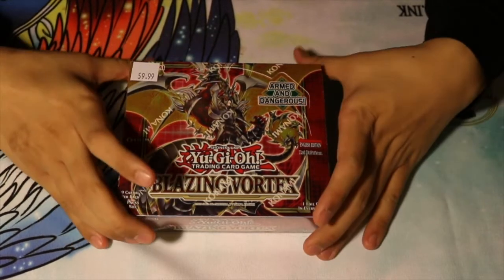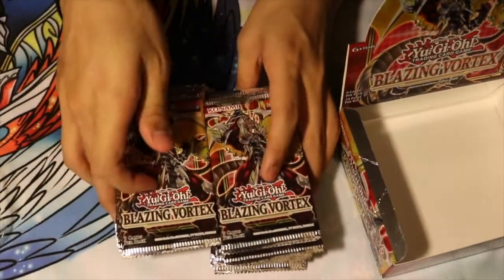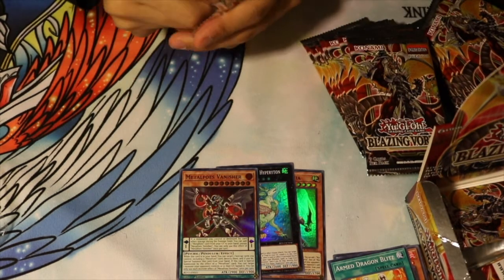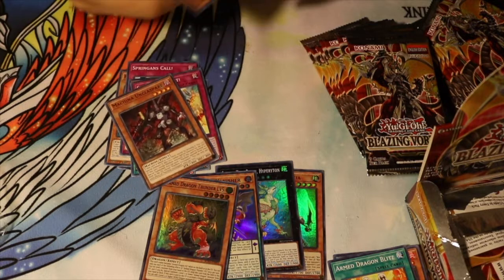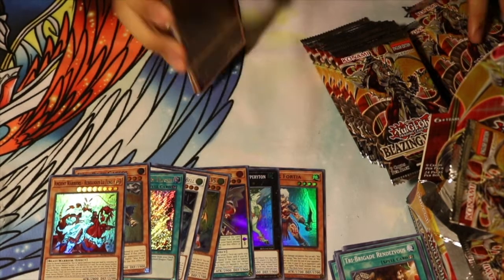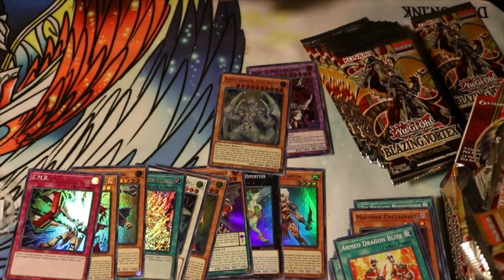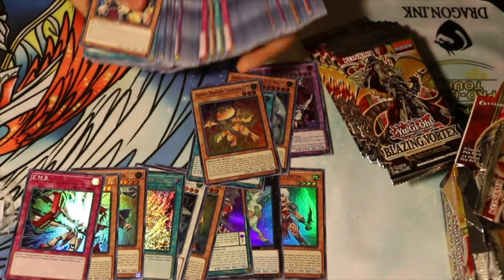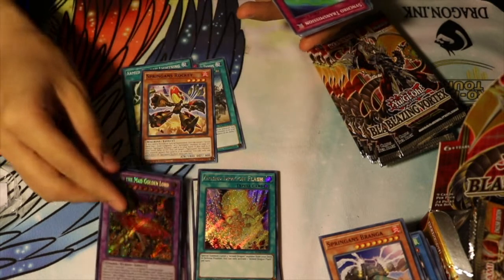Yu-Gi-Oh! Unboxing Blazing Vortex Booster Box (First Time)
Been a while open a booster box since I was a kid.

Don't forget to hit that subscribe button, like the video, share this video, email your comment from there, the advice I should get from you guys from improving my grammar/video/ and what I should make the next video. Would apologize for disabling comment on all my videos and don't want to get exposed from there and not ready for that part. My email is to contact your comments like, the advice I should get from you guys from improving my grammar/video/ and what I should make the next video.

If today is your birthday, HAPPY BIRTHDAY!!!

If you are in need of help, please reach out:
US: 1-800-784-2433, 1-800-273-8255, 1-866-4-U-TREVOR